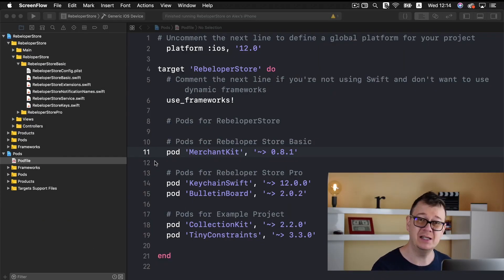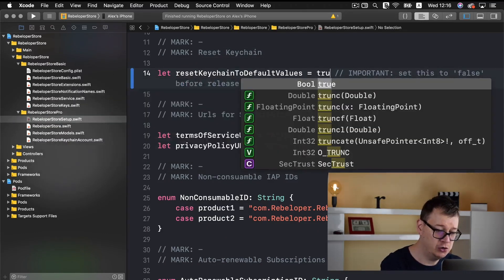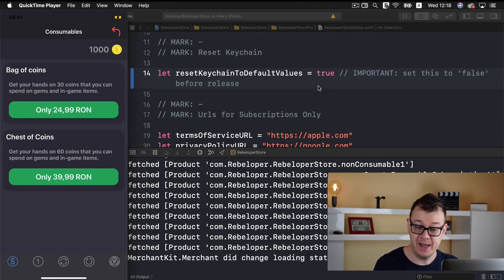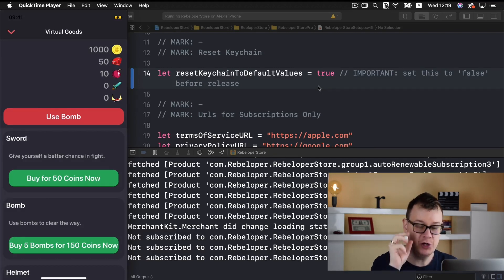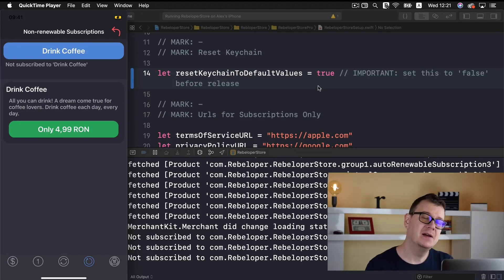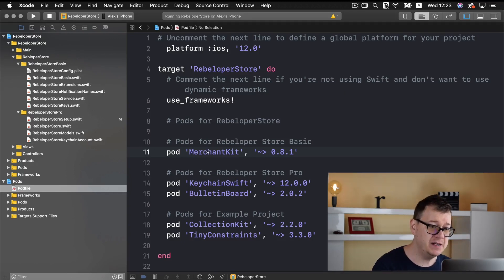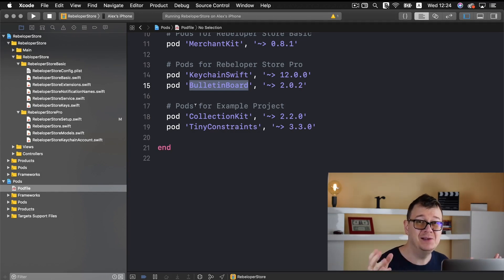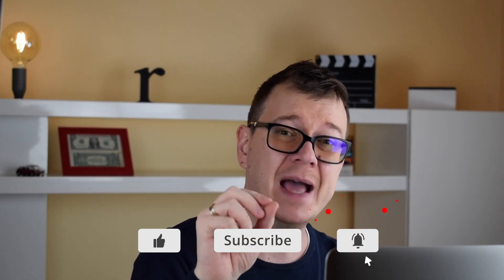In-app Purchases in Xcode 10 - Swift 4.2 - iOS 12 - Consumables, Non-consumables, Subscriptions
Learn In-app Purchases in Xcode 10, Swift 4.2 and iOS 12. This is the Ultimate In-app Purchases Guide!

In this Epic video series you will learn everything you need to know about how to add in-app purchases into your iOS apps. And of course all of this in the latest Swift version.

We will learn about all the in-app purchase types: consumables, non-consumables, auto-renewable subscriptions and non-renewable subscriptions!

If you're looking for a step by step guide on all things in-app purchases for iOS look no further. This playlist is all you need to know video series on in-app purchases.

In this first video of this epic series you will learn:
- about the example project that we are going to build out in this series
- about the dependencies we are going to use
- how Rebeloper Store manages all the hard stuff for you